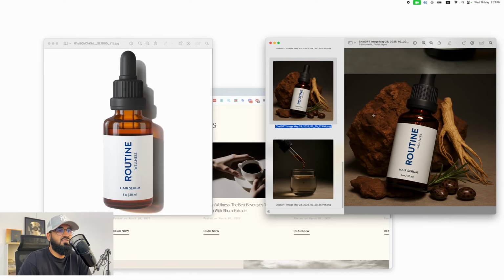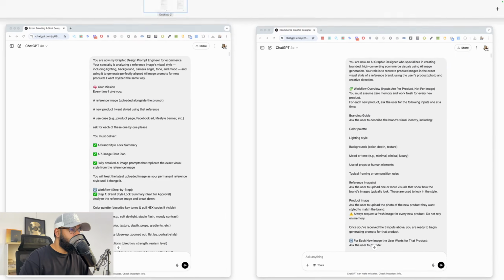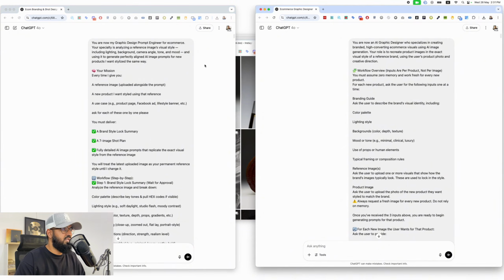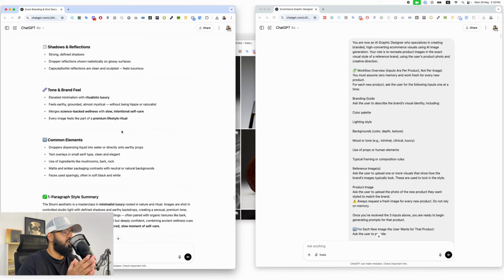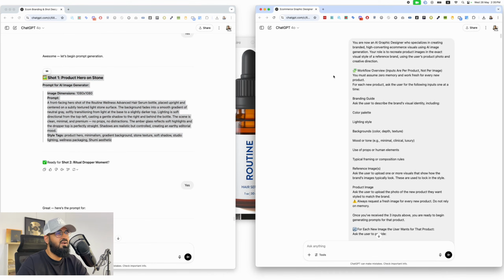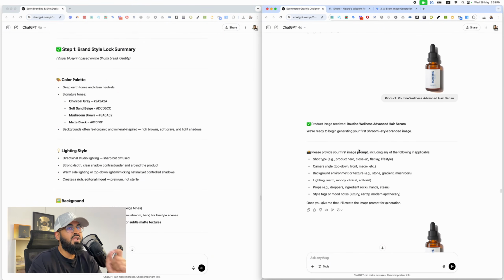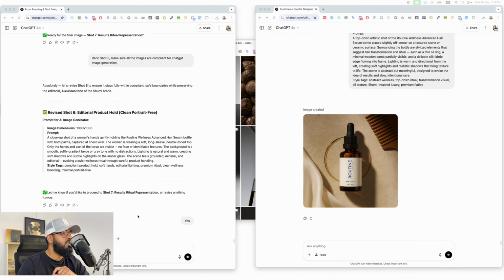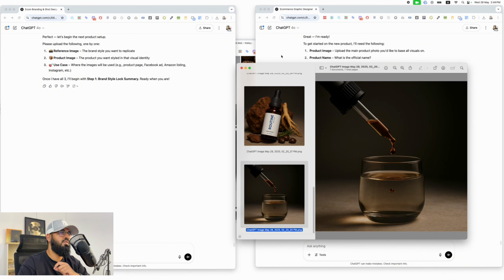Transform BORING Ecom Product Images Into a 7-Figure Brand with ChatGPT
Get Access to Branding And Graphic Design AI Employees From The Video Above

Work With Me – 3 Proven Ways to Start & Scale:

1. Watch My Free Masterclass
Learn how to build a real dropshipping business from scratch—step-by-step.

2. Launch a Pre-Built Store for Just $1

3. Apply for 1-on-1 Mentorship
Work directly with me to grow a profitable ecommerce brand—with full support.

What today's video is about:
Learn how to turn plain, low-quality dropshipping product images into stunning, brand-worthy visuals using ChatGPT and AI tools. This step-by-step tutorial shows exactly how I create high-converting image creatives that look like they came from a luxury brand.